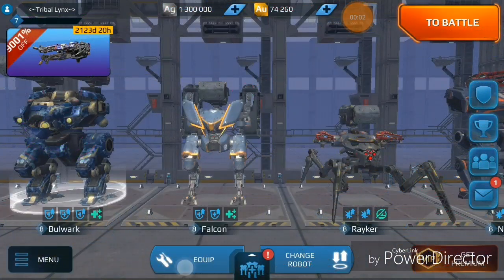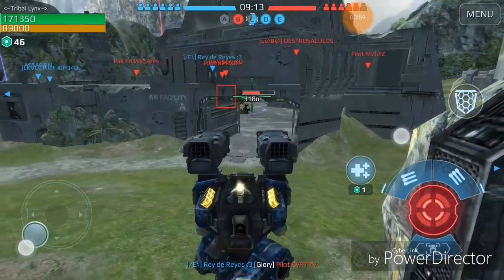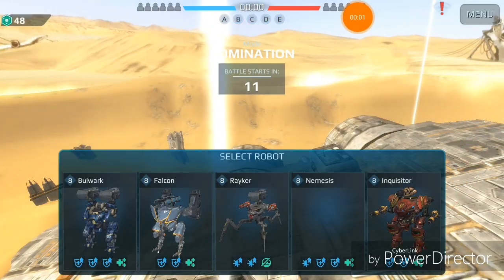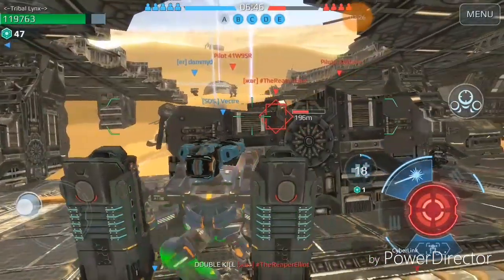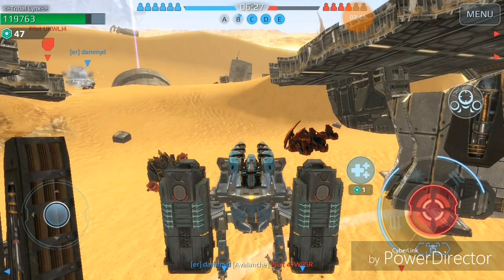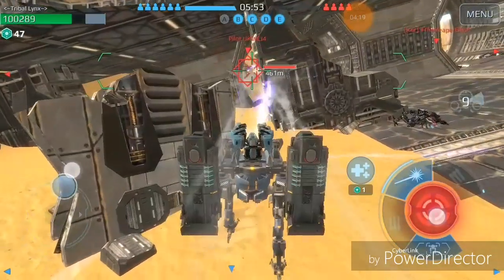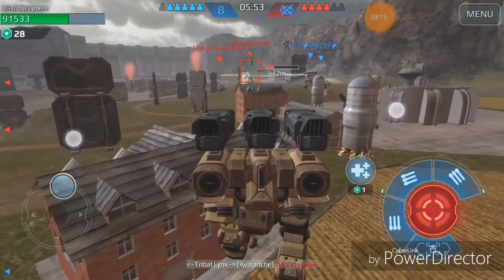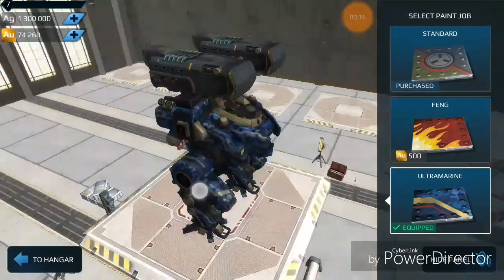War Robots -- Test Server -- Avalanche